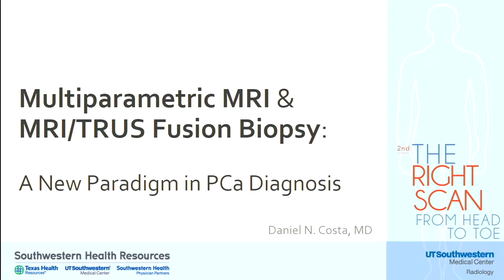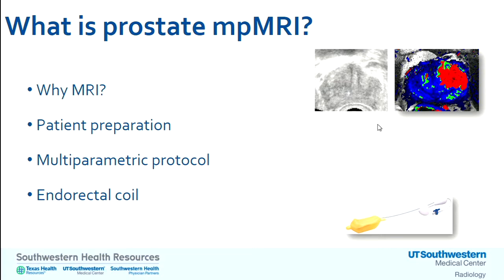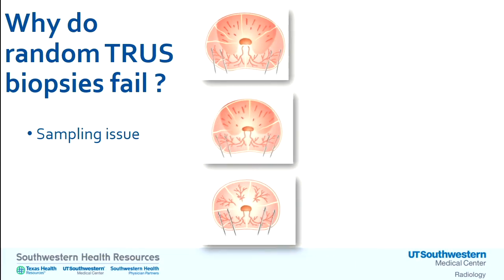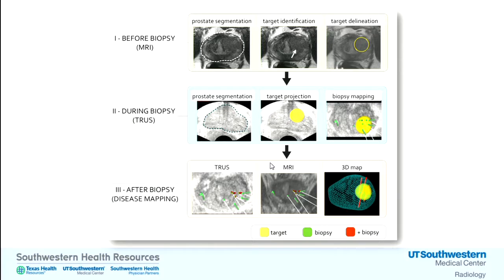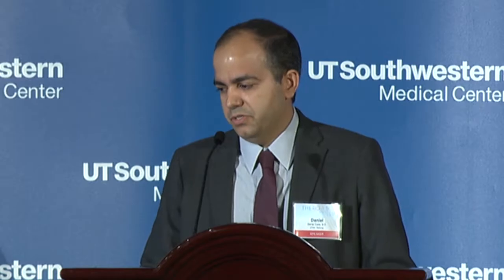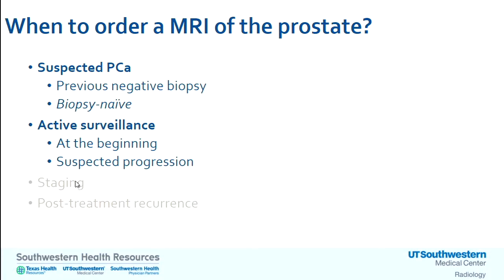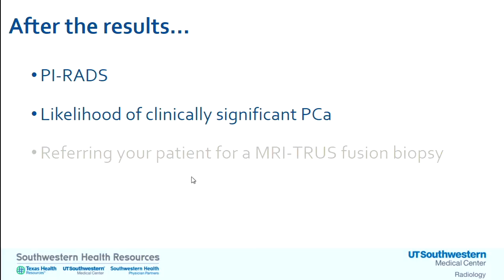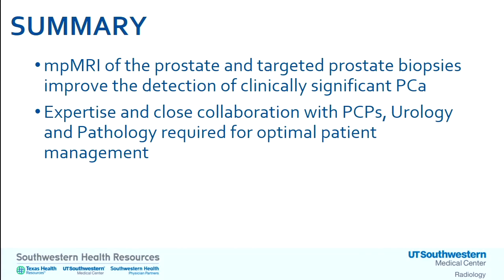Multiparametric MRI and MRI/TRUS (TransRectal UltraSound) Fusion Biopsy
Daniel Costa, M.D.'s presentation on the appropriateness of multiparametric MRI and MRI/TRUS fusion biopsy for prostate cancer diagnosis given during our 2nd Right Scan from Head to Toe CME meeting.